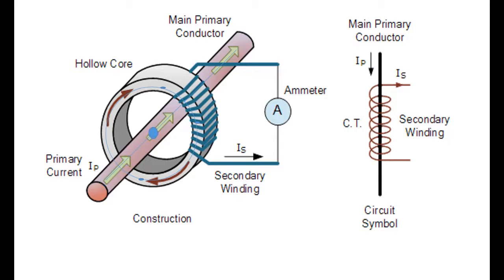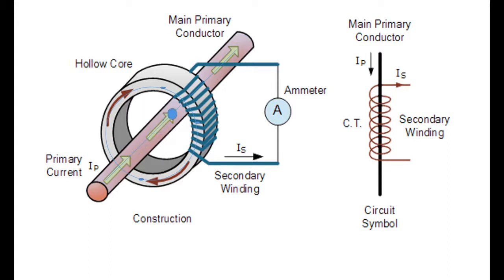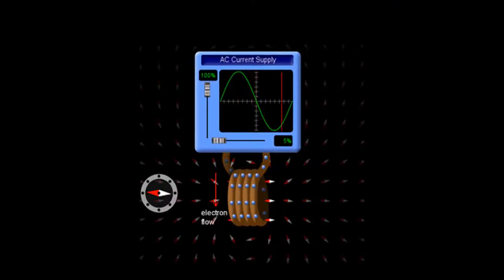Working principle and construction for Current transformer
A current transformer is a type of transformer that is used to reduce or multiply an alternating current. It produces a current in its secondary which is proportional to the current in its primary. Current transformers, along with voltage or potential transformers, are instrument transformers.